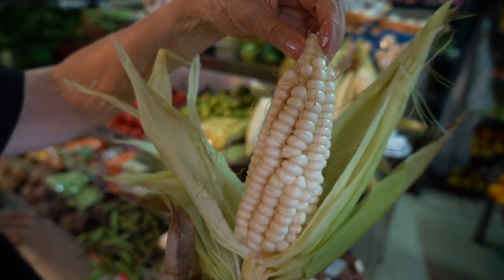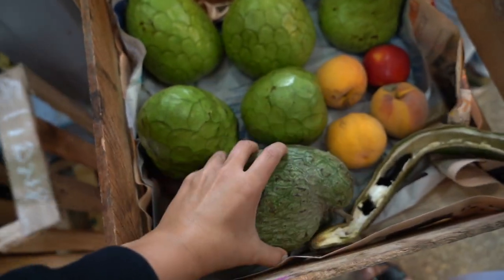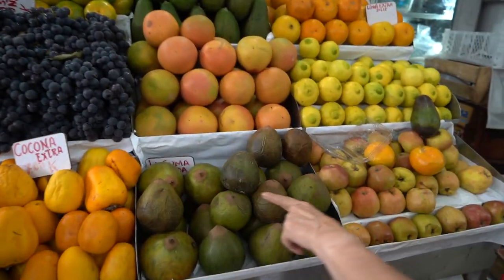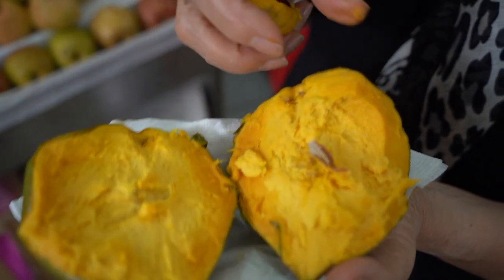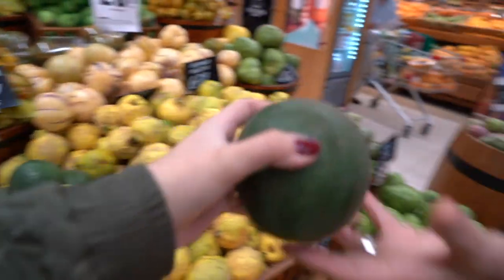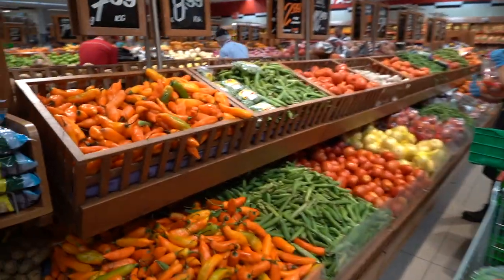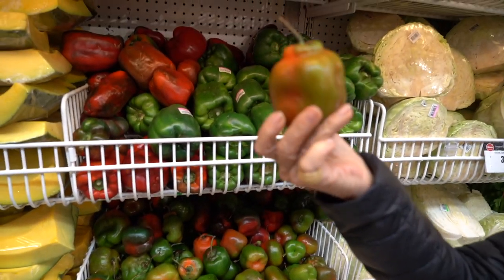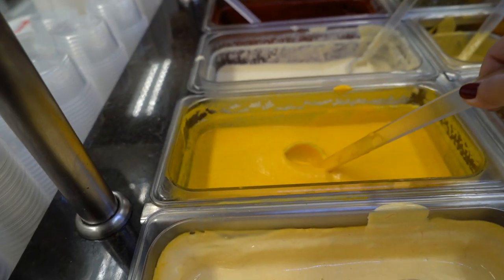BEST FOOD MARKET - superfood that TASTES LIKE CARAMEL + Supermarket tour | Lima, Peru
Come with me to the most famous Food Market in Lima, Peru. The Surquillo Market is full of fascinating ingredients including Lucuma fruit. An exotic superfood that tastes like Caramel!  I’ll also show you inside the biggest Supermarket chain to show you what produce they've got.

0:50 - peruvian corn (choclo)
1:20 - purple corn (maiz morado)
2:35 - chillies
3:15 - peruvian limes
3:55 - the famous Lucuma fruit!
6:00 - supermarket tour

More info on Lucuma:
Lucuma is an exotic fruit native to Peru. It's a superfood rich in antioxidants, vitamins and minerals. From outside, it looks like an avocado, but inside it’s a golden yellow colour. Its unique flavour profile can be described as caramel with maple syrup hints. Yeap this is a fruit that tastes like caramel!

1st Location:
Mercado Nº 1 de Surquillo
Surquillo 15047, Peru

2nd Location:
Wong Supermarket
Av. Sta. Cruz 771, Miraflores 15074, Peru